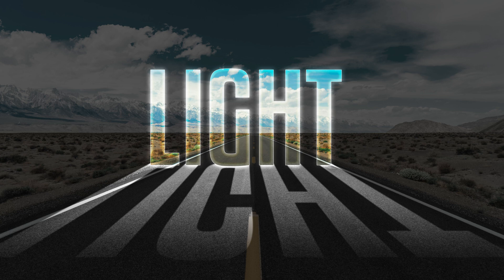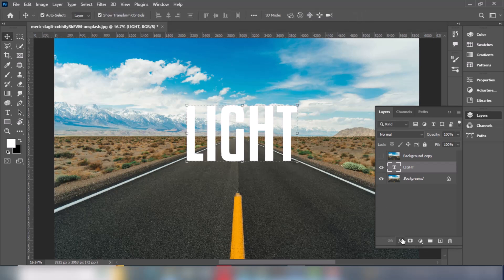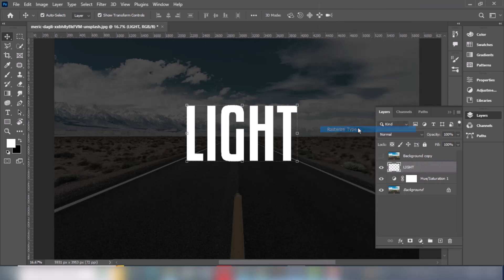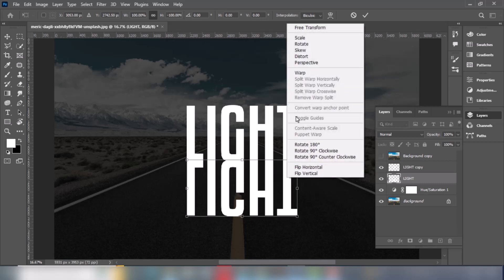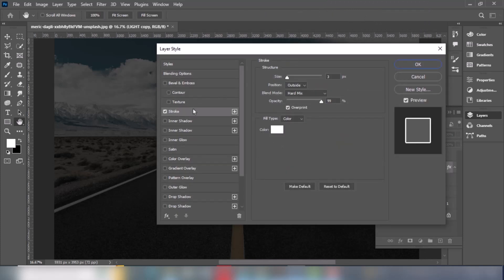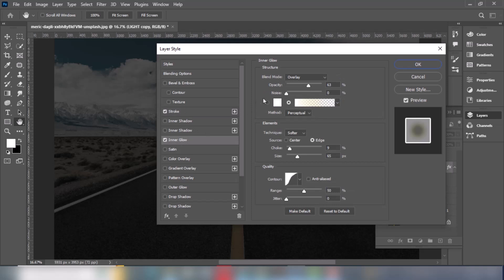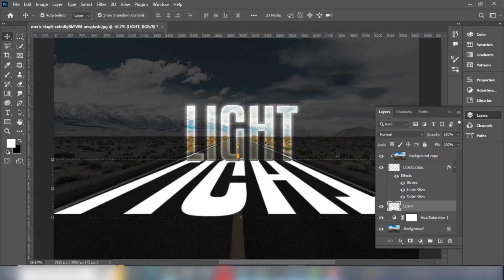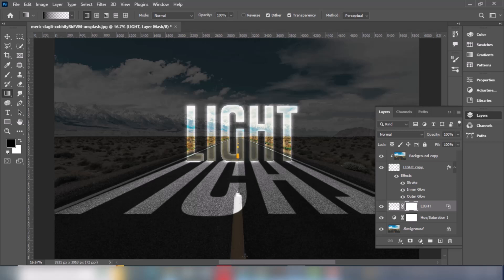Light Effect Text in Photoshop | Glowing Text Effect | Photoshop Tutorial Effects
►photoshop tutorial
►photoshop
►text effect
►neon text effect in photoshop
►photoshop tutorials
►photoshop glow effect
►glow effect photoshop
►neon effect photoshop
►how to create neon text effect in photoshop
►photoshop text tutorial
►how to create neon effect in photoshop
►photoshop effects
►photoshop neon light effects